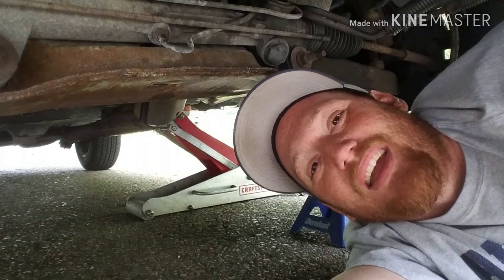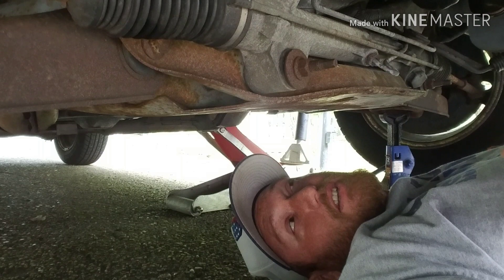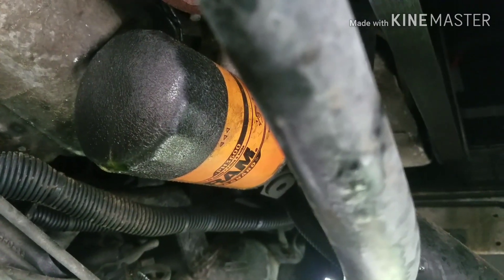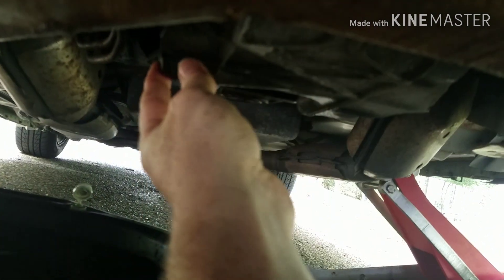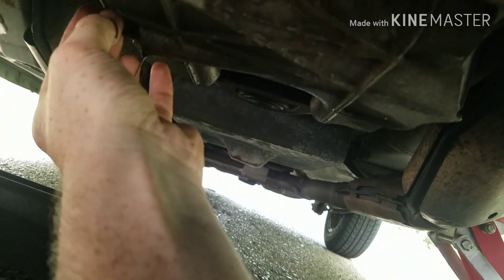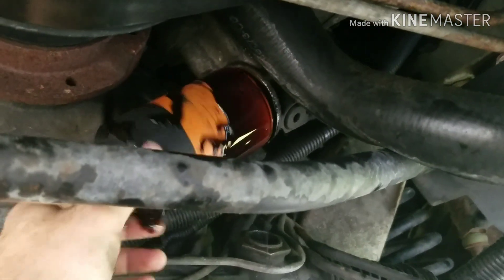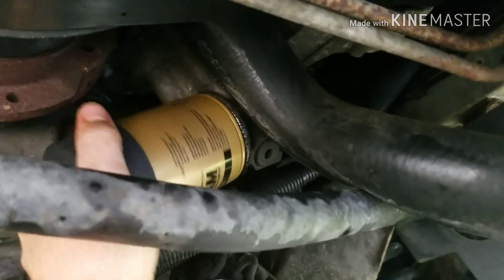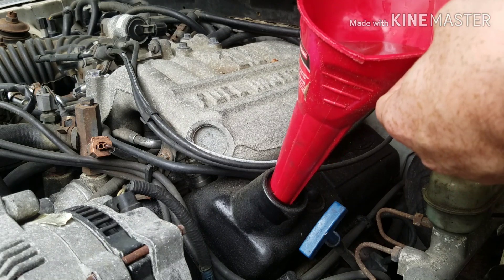How to change your oil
Here's another episode of gamers who dont know shit. This is a '98 Mustang. Enjoy!